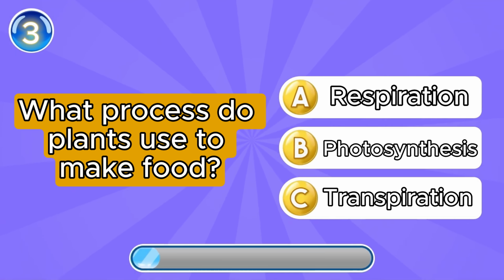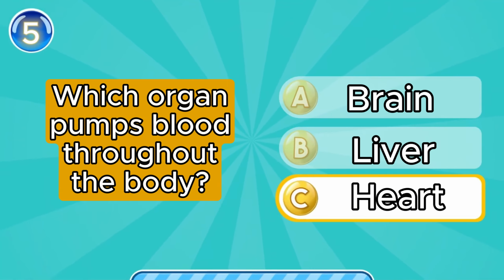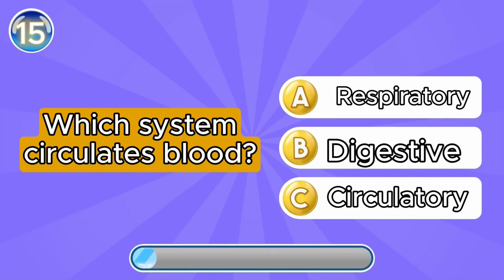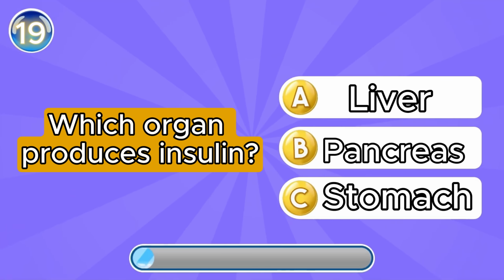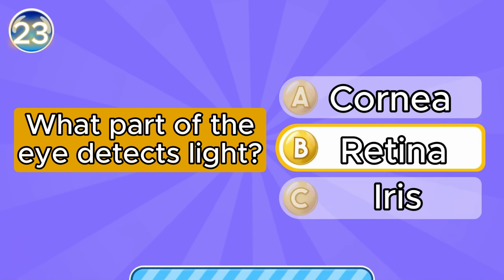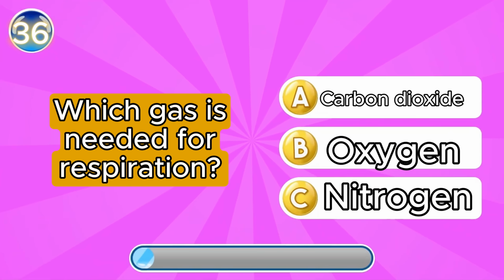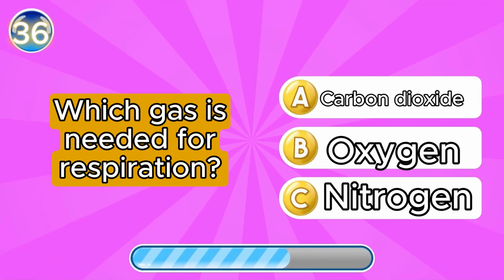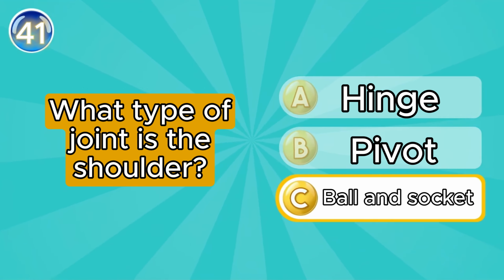How much do you know BIOLOGY? 🧪🧠 50 Biology Questions - QuizPH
Test Your Biology Knowledge: Can you answer all 50 questions correctly?

Welcome to QuizPH!

Whether you’re a science student, a biology fan, or simply fascinated by life itself, this quiz will challenge your grasp of essential biological ideas. Covering everything from cell functions to ecosystems, these questions are designed to put your knowledge to the test!